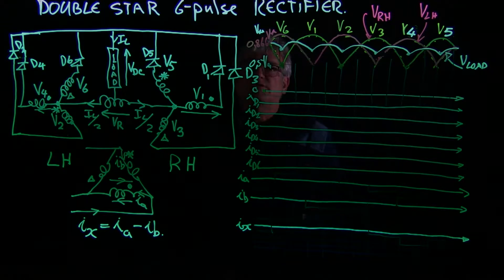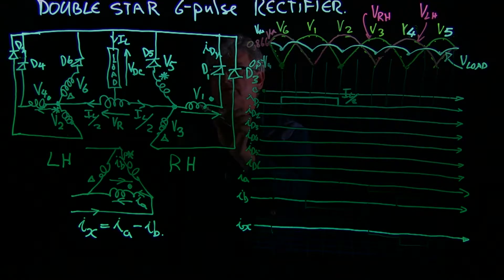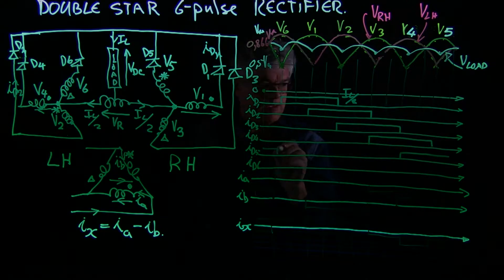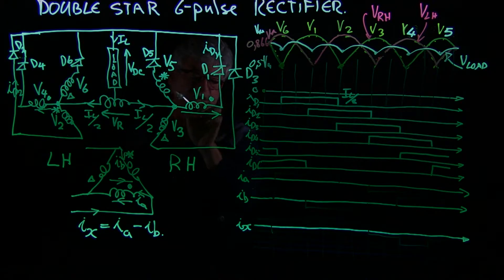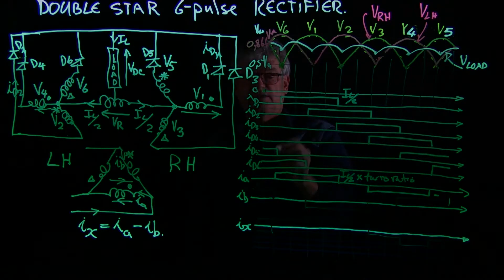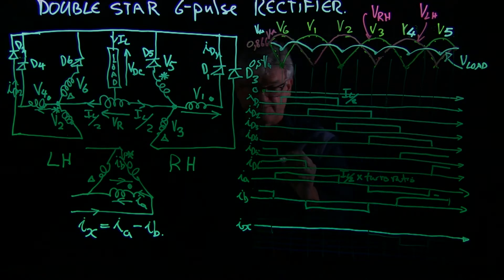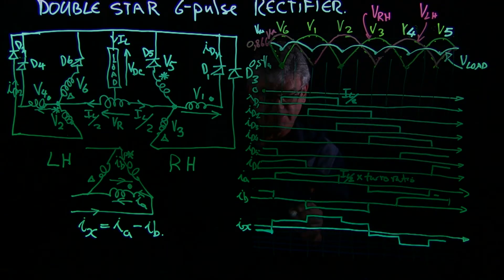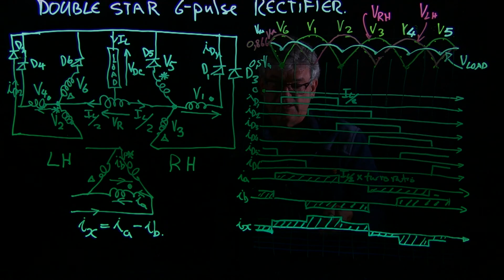EDSU-HANNES VAN RENSBURG-DOUBLE STAR RECTIFIER PART 3